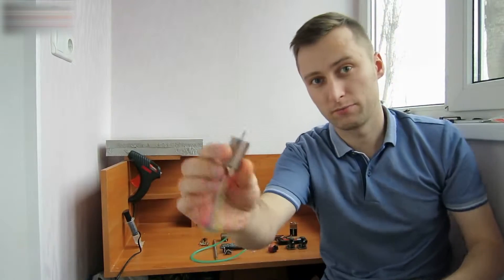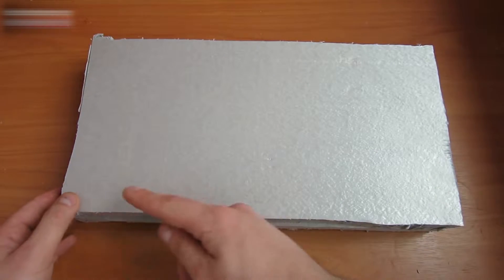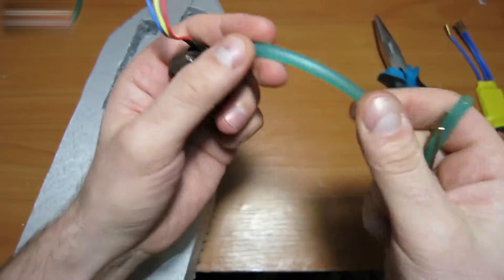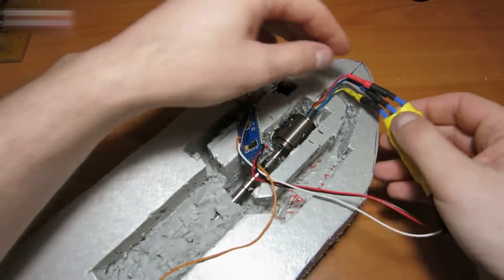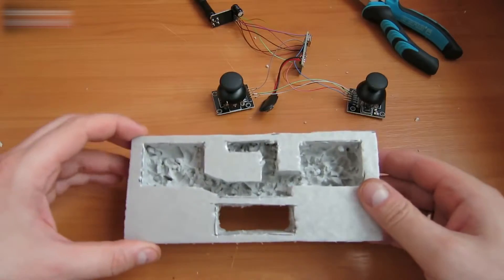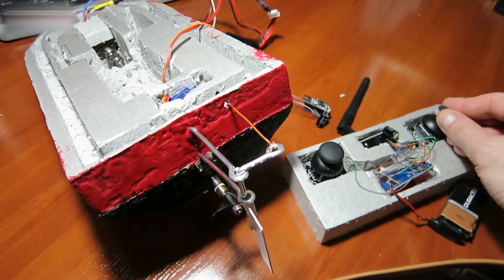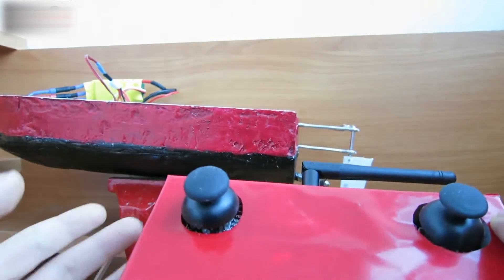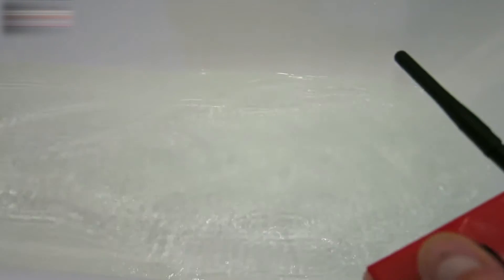HOW TO MAKE a remote control SPEED BOAT // HomeCraft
Hi, in this video I’ll show you how to make a RC speed boat (remote control hovercraft) with the speed capacity of 15-18 mph.
8. Motor I bought the B2030, but it’s unavailable now. You can see the more powerful B2040 model if you follow the link.
10. Wireless module with antenna nrf24l01

2. Library download and installation
3.
6. Upload sketches to an Arduino.